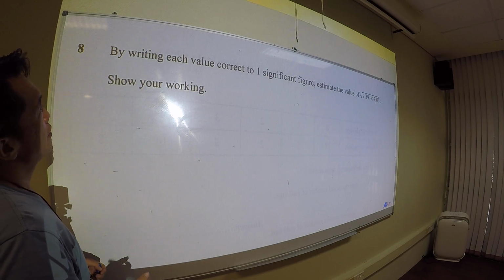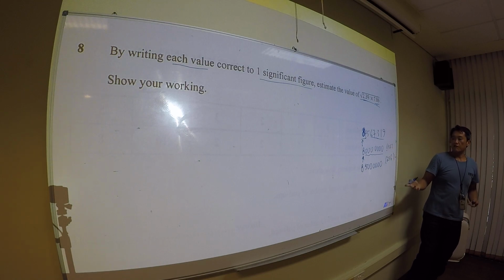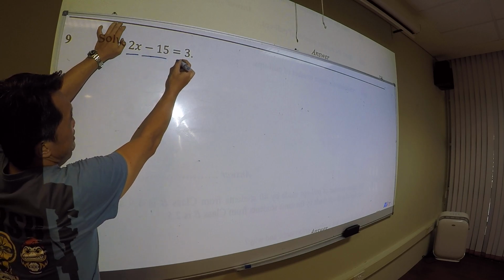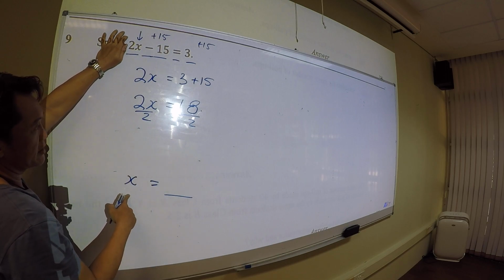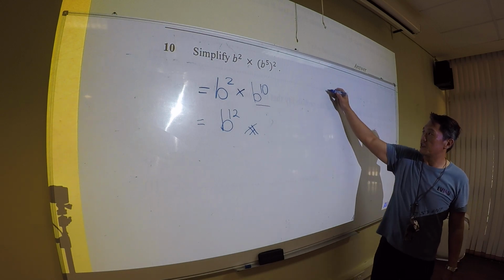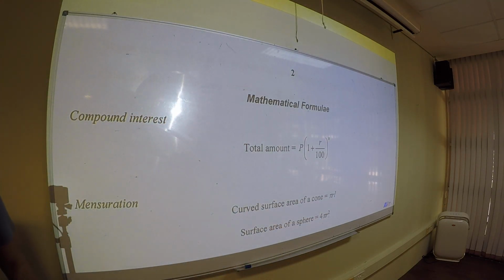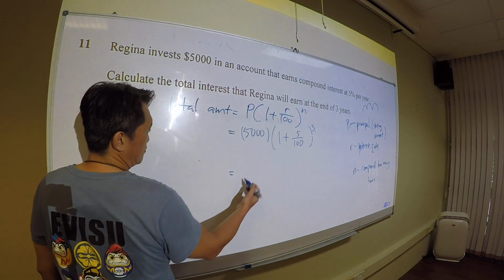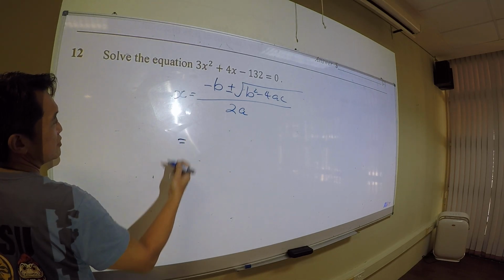2023 3NA Math EOY Retest Revision 7/12